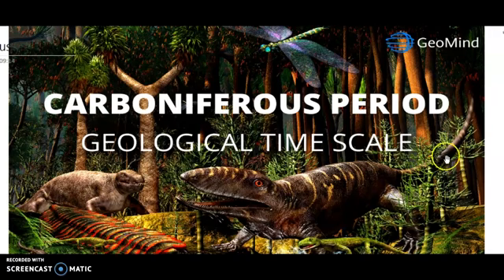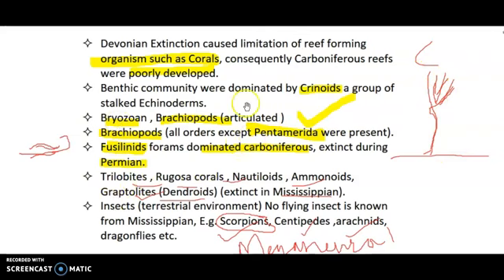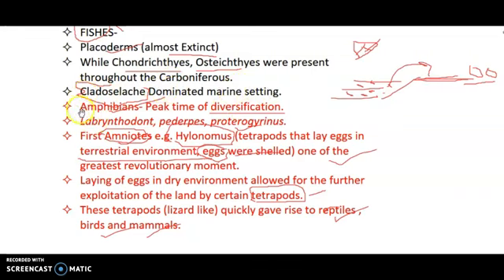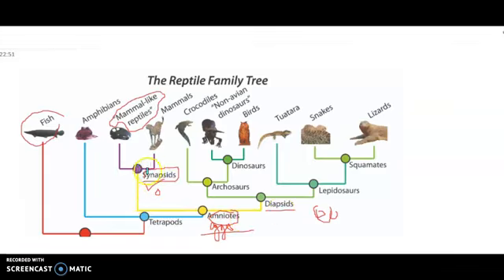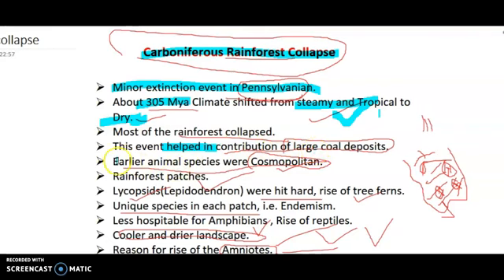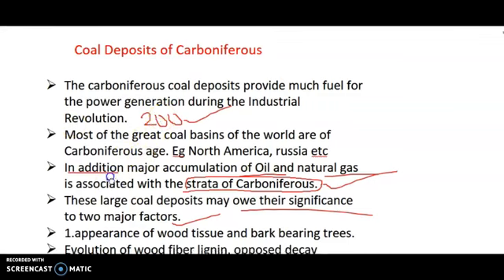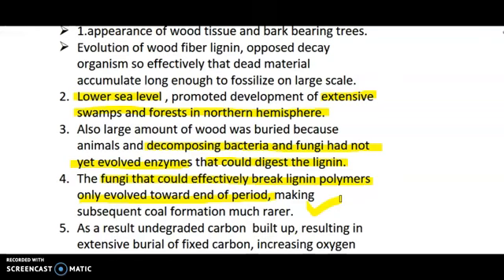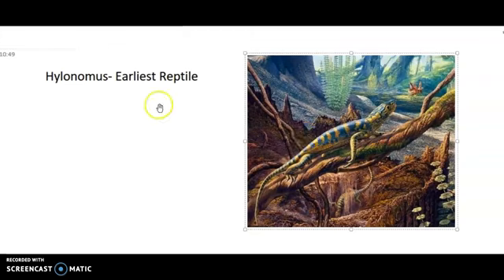Carboniferous part 2